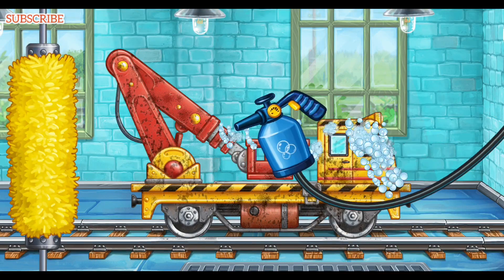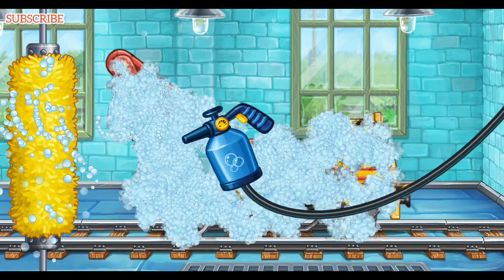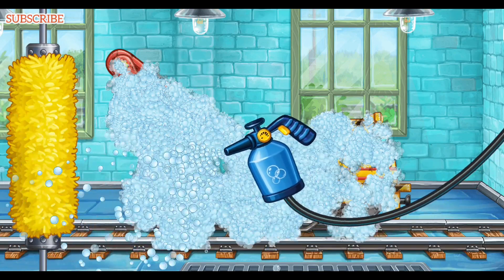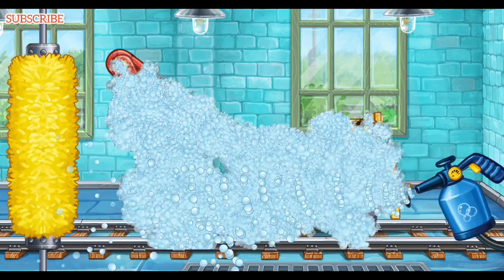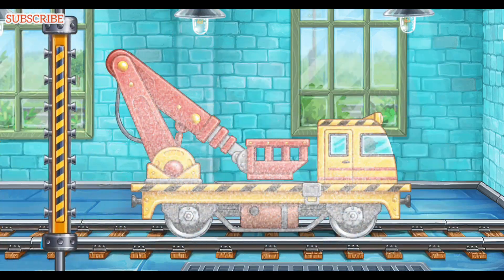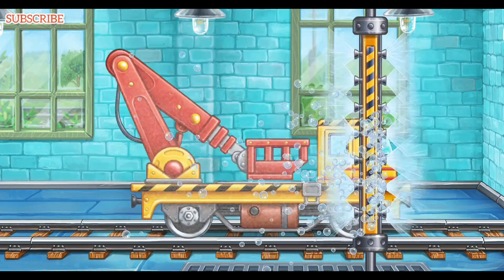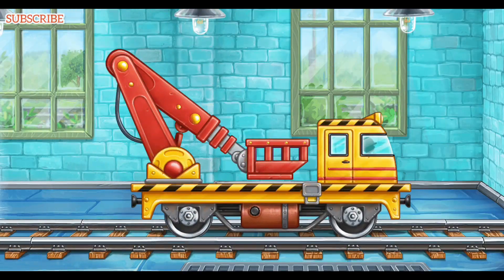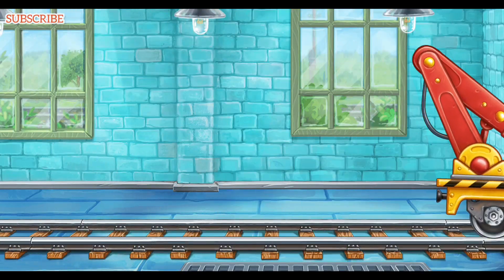Learning Game For Kid's / Best Games for kids | train games for kid's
Build a house Part 2

Game for boys to build a house using vehicles for construction: truck, bulldozer, excavator etc.